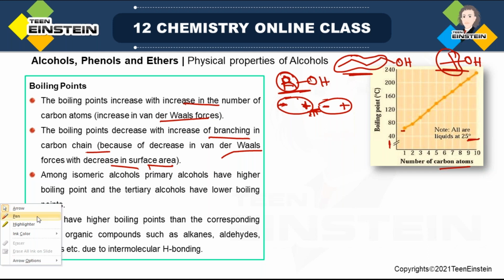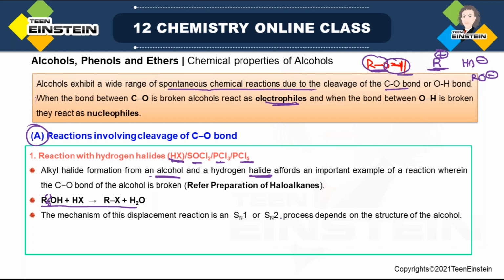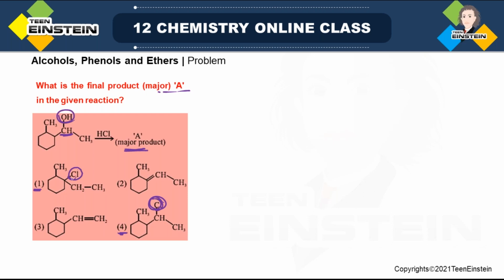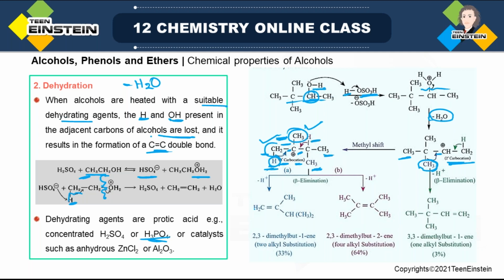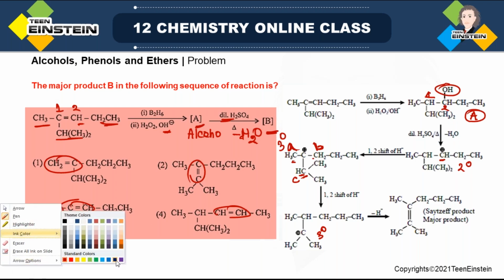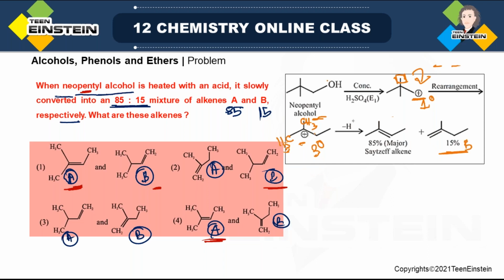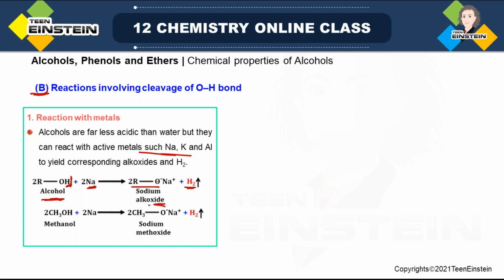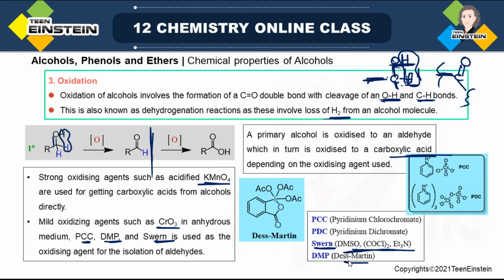TeenEinstein | Physical | Chemical | properties of Alcohols | Problem | Phenols | Ethers | Class 12